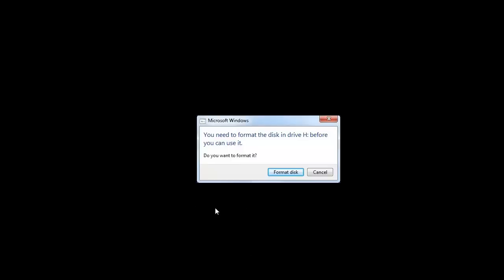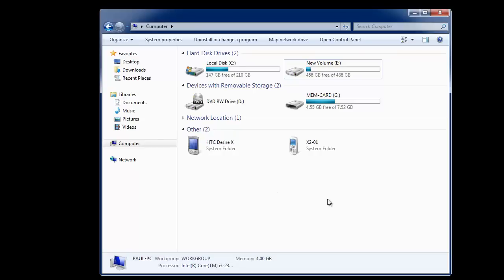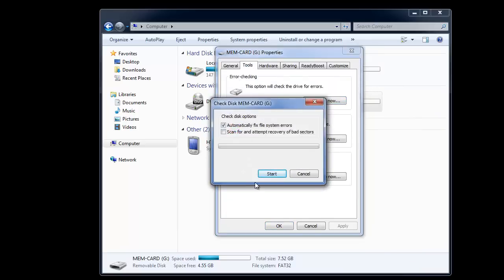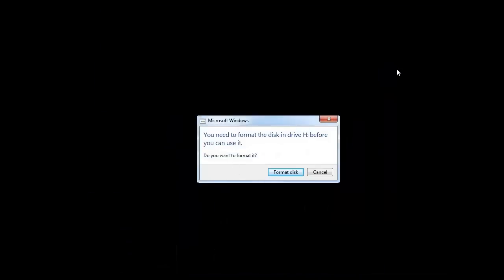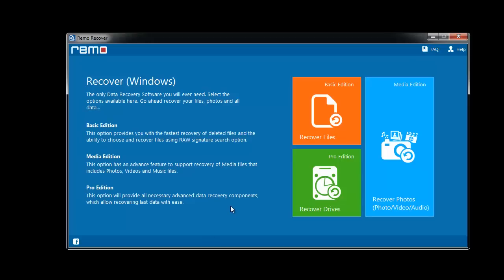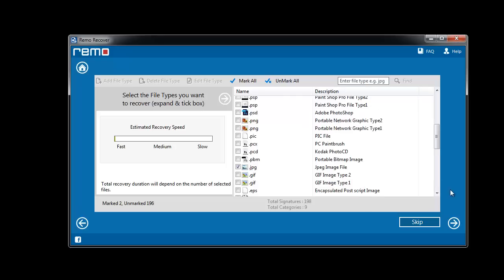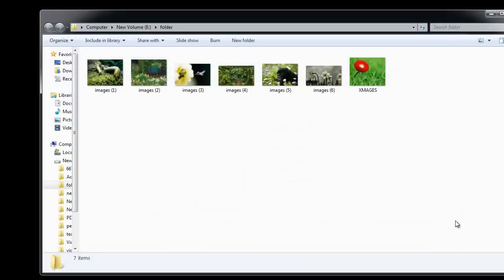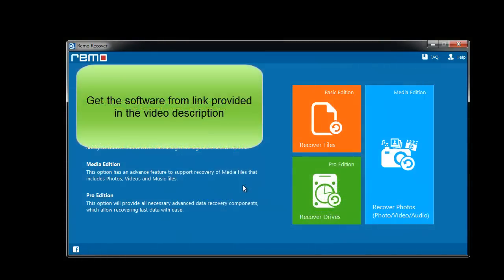How to Fix Error "You Need to Format the Disk in Drive" & Recover Data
How to Fix Error "You Need to Format the Disk in Drive"

Hello Guys,
Today, we will see how to recover data after getting error message "You need to Format the Disk in Drive before you can use it".

Most of us get this error message when we try to access our external hard drive, USB flash drive, memory card on the computer.

Now, I will show you what you can do when you get this error.

First connect the affected drive to your computer.

Then, right-click on it to open Properties.

Under the Tools tab, you have different options. First use this option to fix any file system errors. After this, you can try defragmenting your corrupted drive which might have fragmented over the time.

Then, check again whether the drive is accessible or not. If not, then first you need to use any data recovery software to recover the data & then format the drive to make it
accessible.

Here, I will show one such software, you can get this at the site "drive-recoverysoftware.com". Download it from here & install on your computer.

Upon launching, you will get this screen.

Select Recover Photos option here.

Then, choose Recover Lost Photos module.

From this list, choose your corrupted drive.

Mark the file types from the list, if you know or else use Mark All option.

Software starts the recovery process & upon the completion, gives back a list of recovered data.

That's it. Choose the required files/folders from the list & hit Next.

Finally, give the location to save the files.

Software saves your data on the preferred location.

So, this is how you can get back your data even after getting the error message.

Then, to make your drive accessible, you can format it later.

Good Bye.